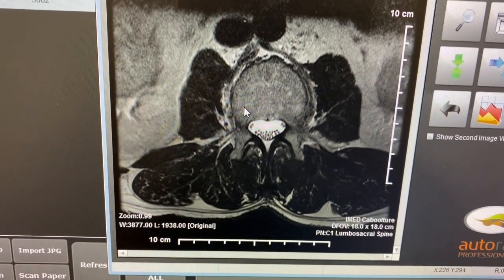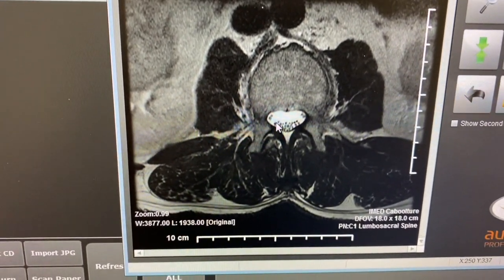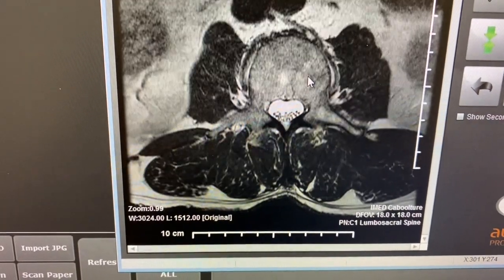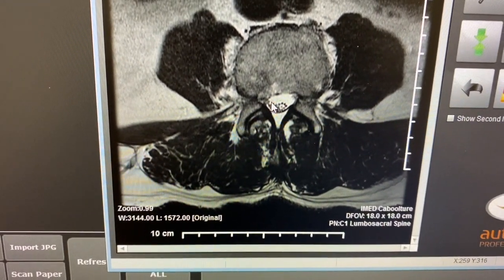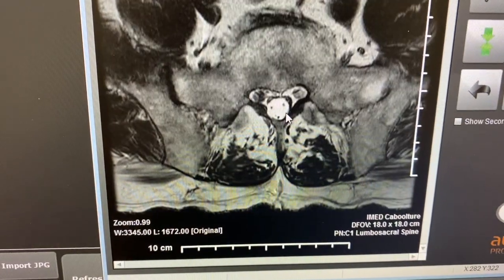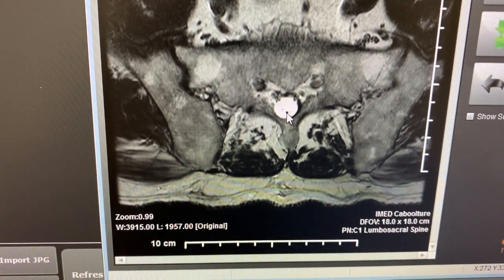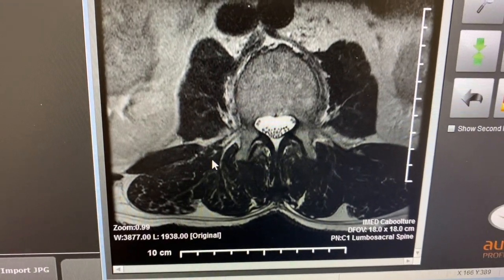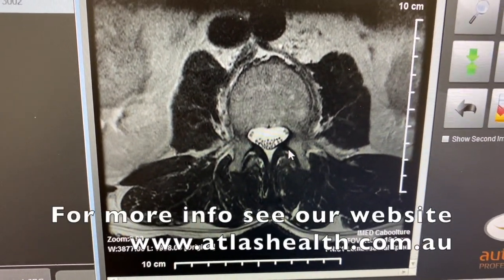What's your neck got to do with lower back pain?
Have you ever considered where your lower back pain may be coming from?

Ready to schedule a 15 minute free phone consultation with Dr Jeff?